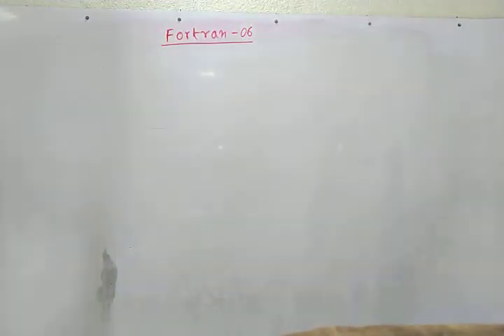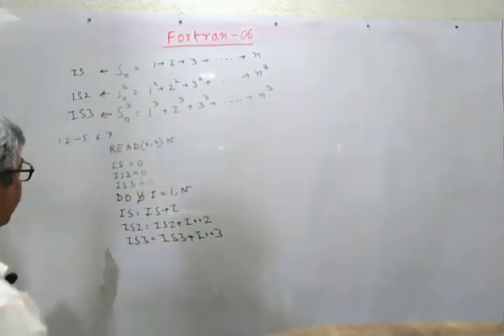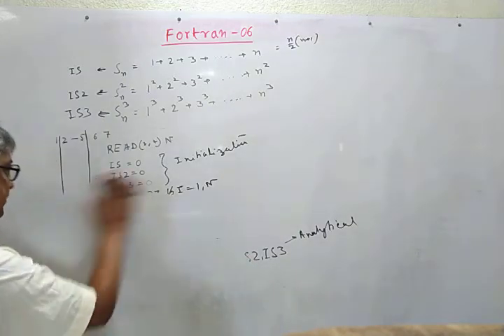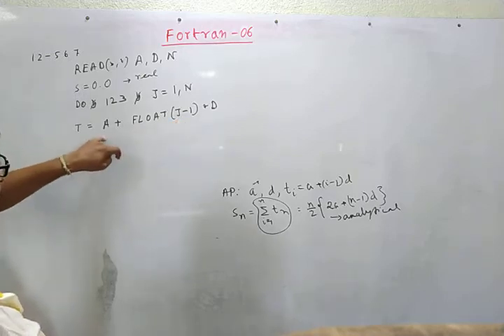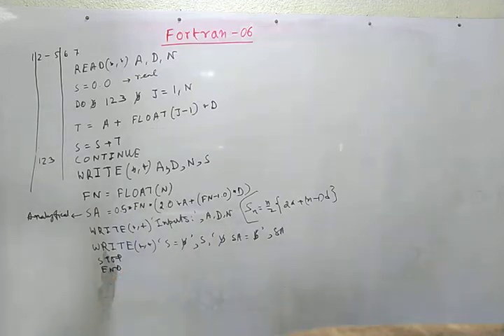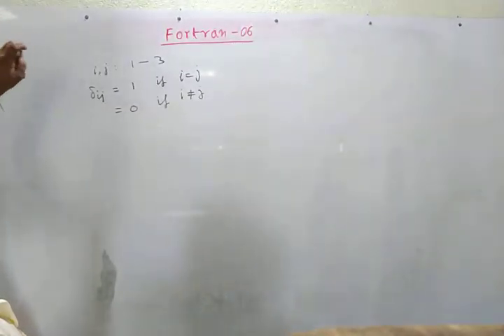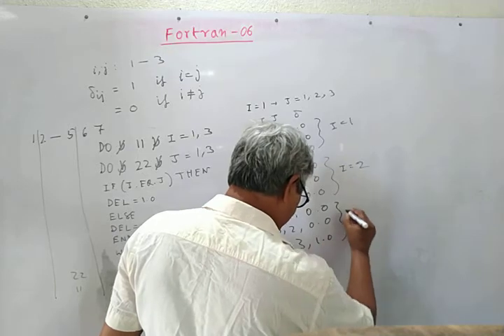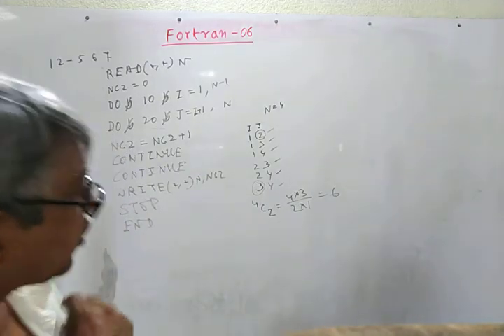Fortran, Part-06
Examples on DO LOOP